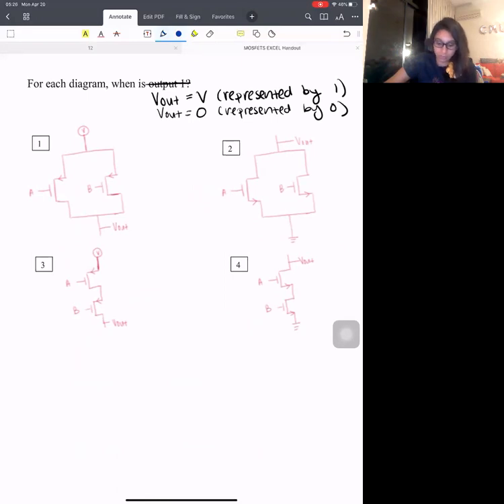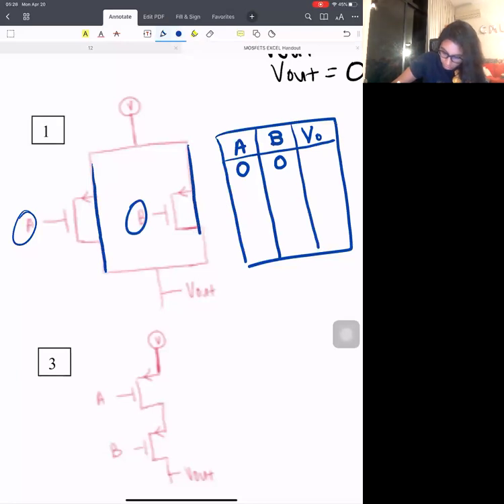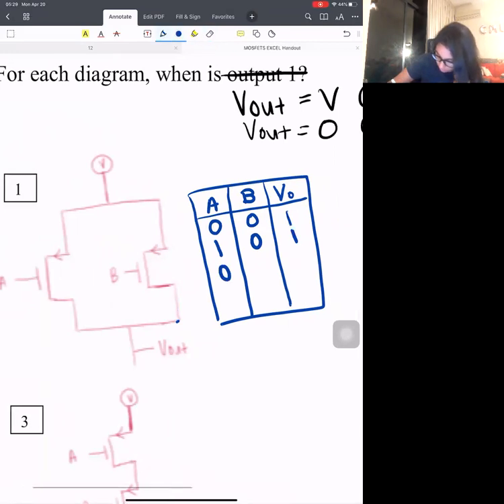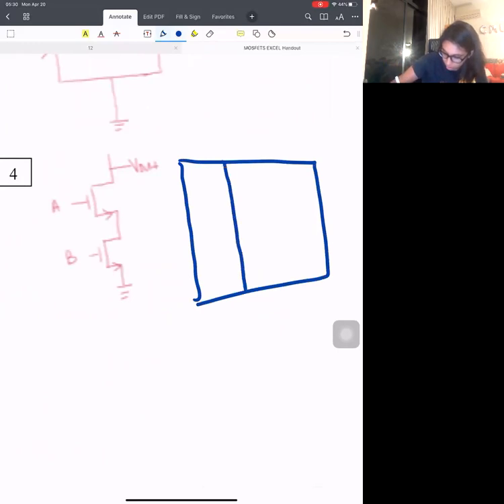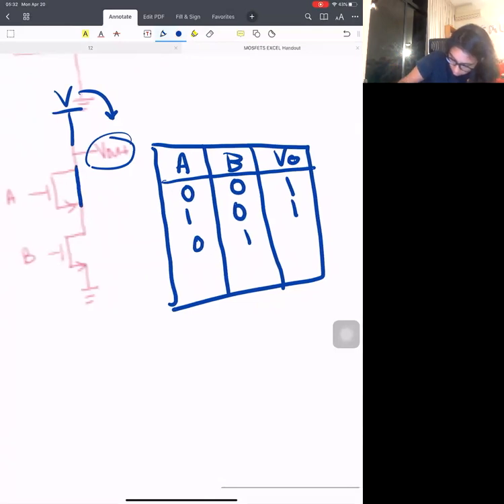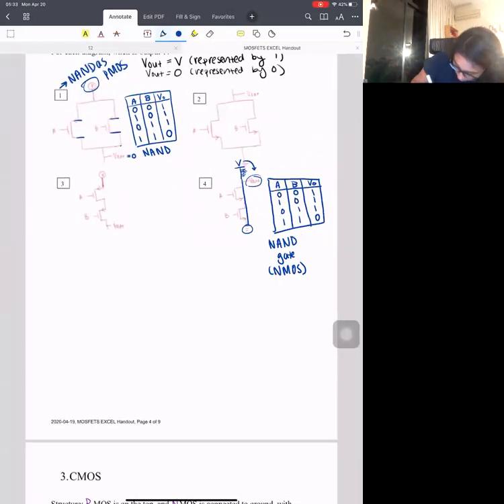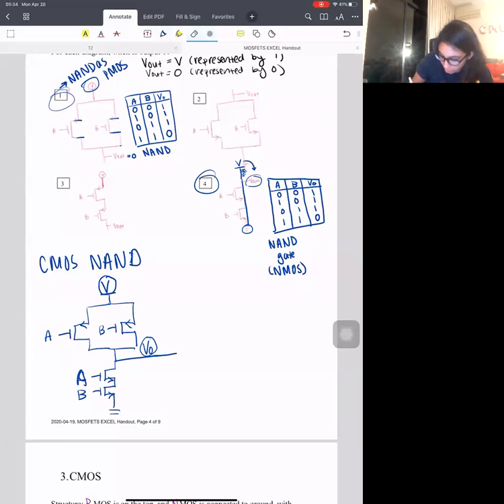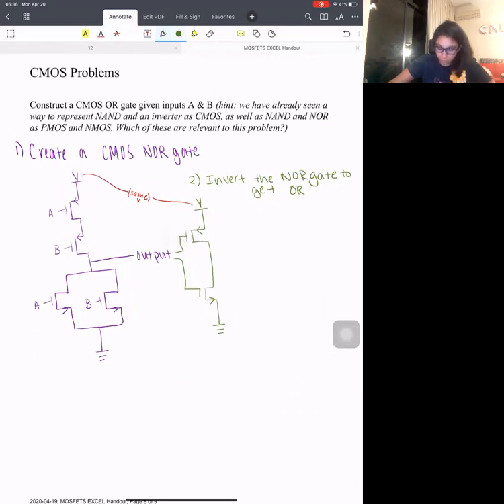Explaining PMOS and NMOS as Logic Gates